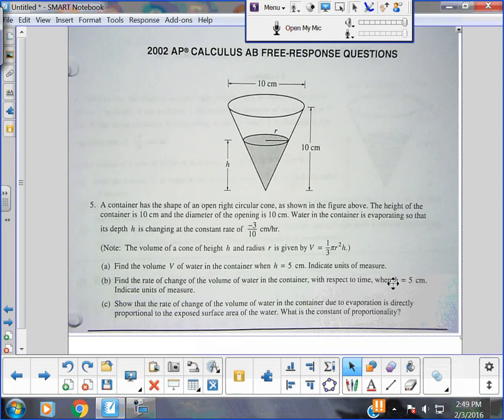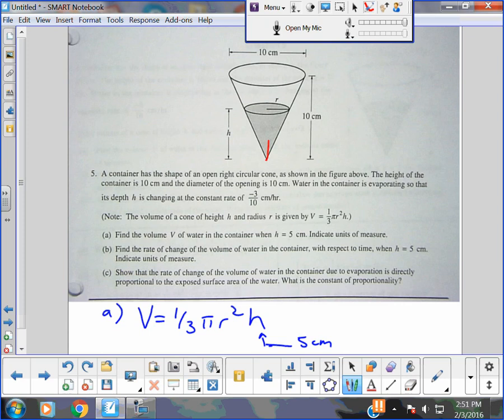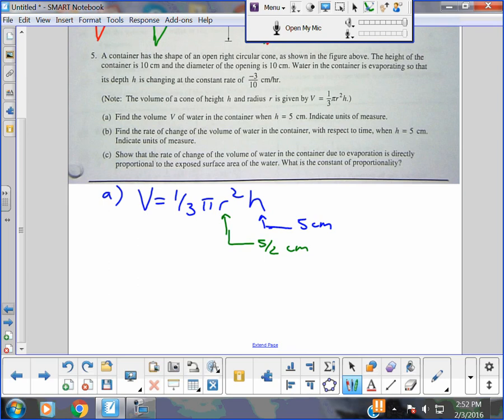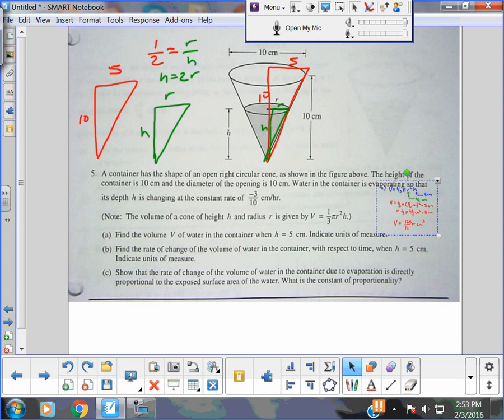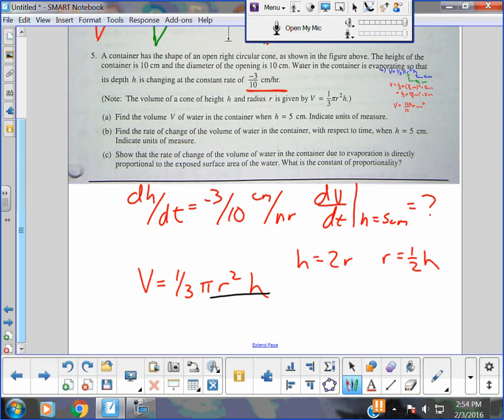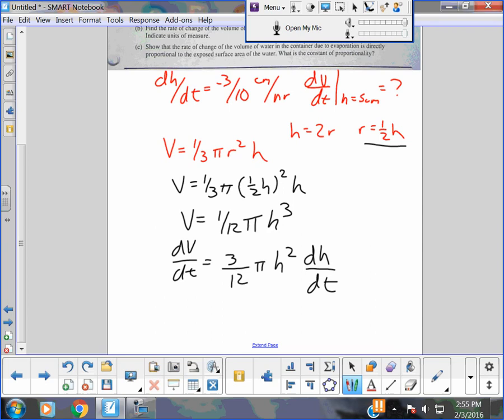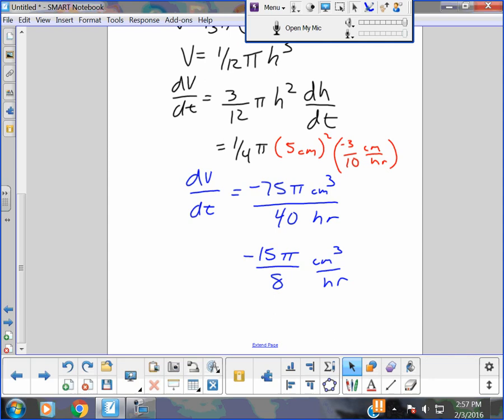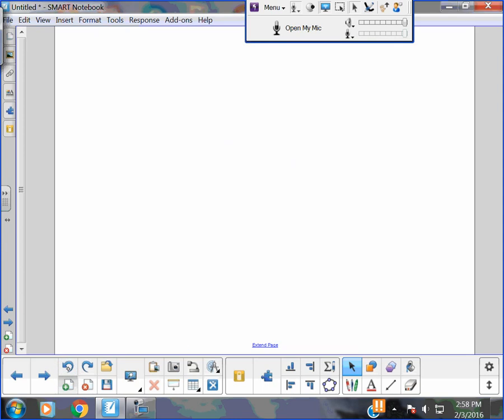AP Calculus 2002 Problem #5 Letter a & b-- Juda math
Related rate, water evaporating from cone.